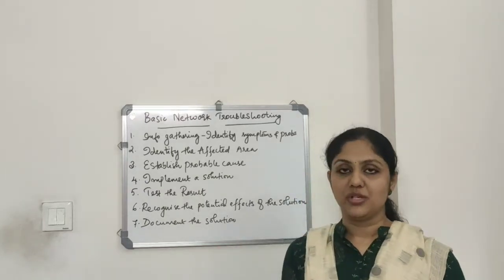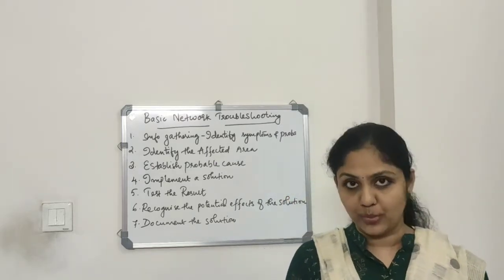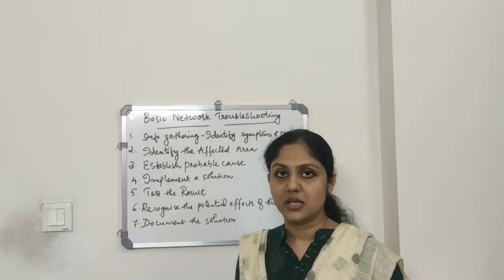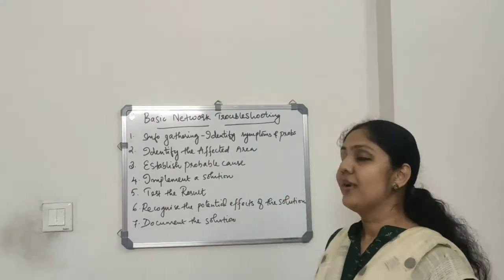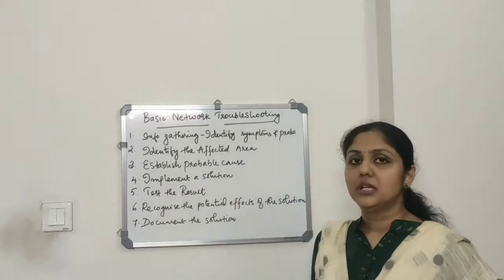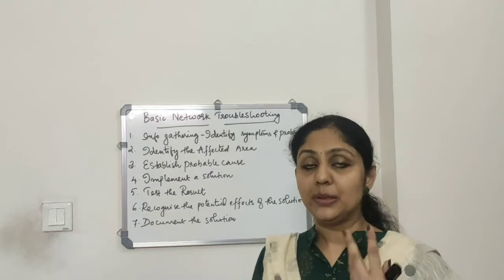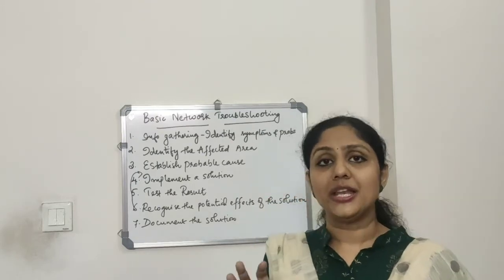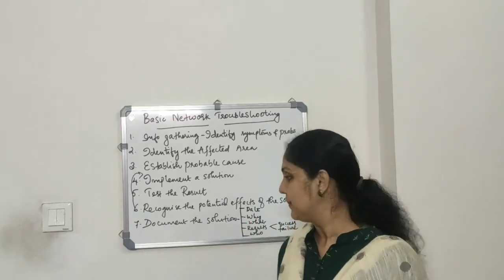Basic network troubleshooting